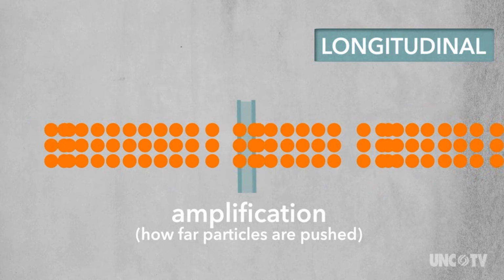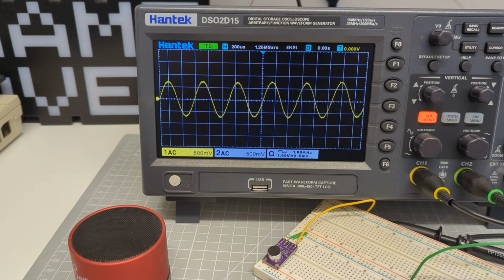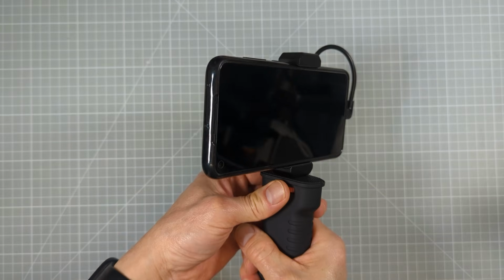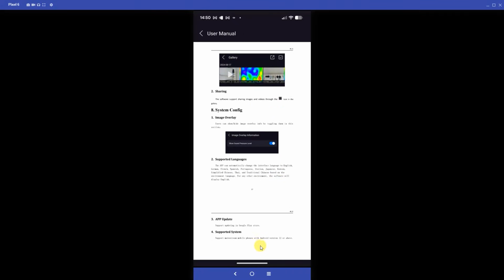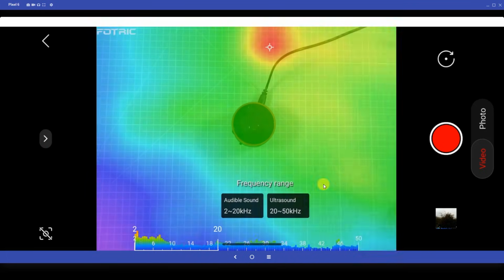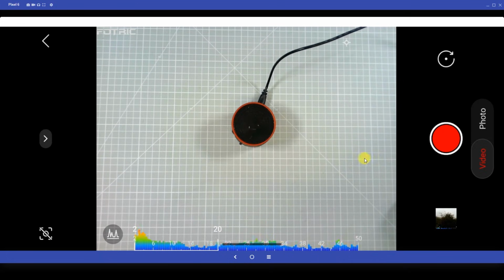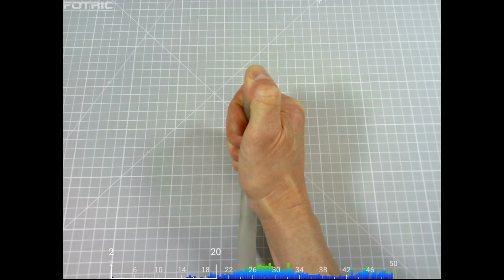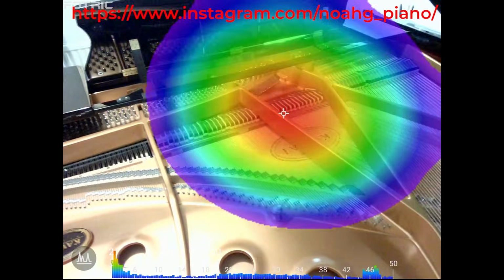How to see sound with an acoustic camera - Fotric TD2Geek Acoustic Camera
Acoustic cameras allow you to see sound. From audible frequencies right up to ultrasound they superimpose a sound intensity map on top of a video feed so you can locate and examine sound sources.

In this video I'll show you how the Fotric TD2 Geek acoustic camera works and how you can use it for work and hobbies.

0:00 Introduction
1:49 How it works
4:03 Dual microphone demo
8:13 Fotric TD2 Geek Acoustic camera
21:13 Examples